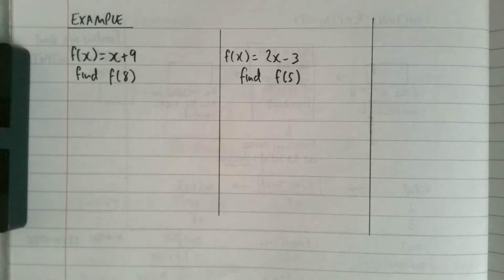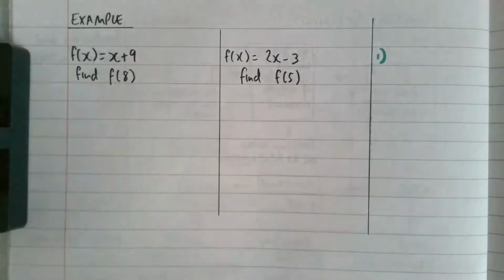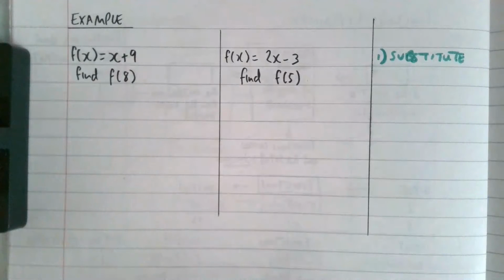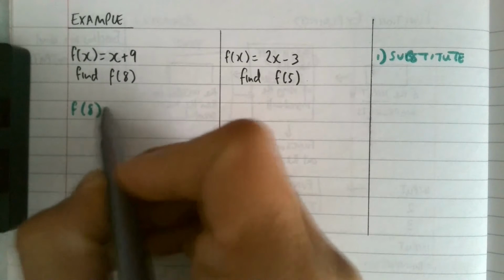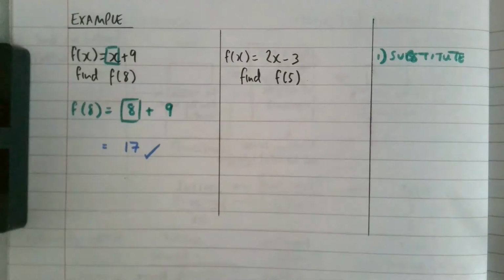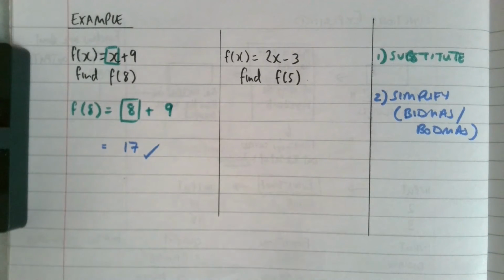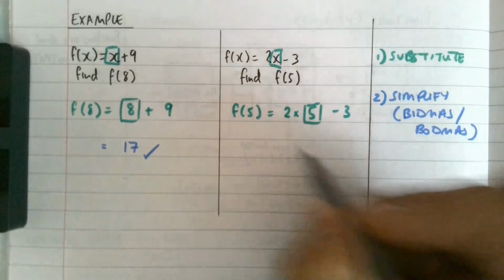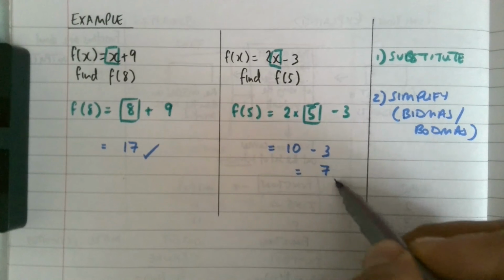Functions Examples | gcsemathsexamples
Functions examples with audio.
gcsemathsexamples.